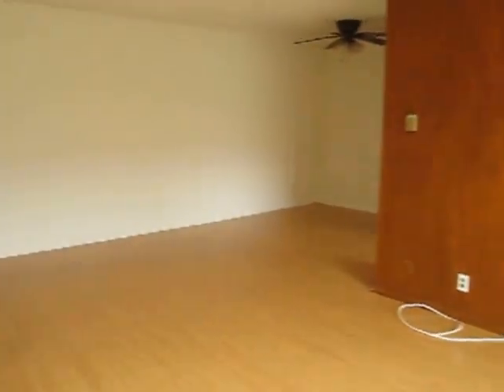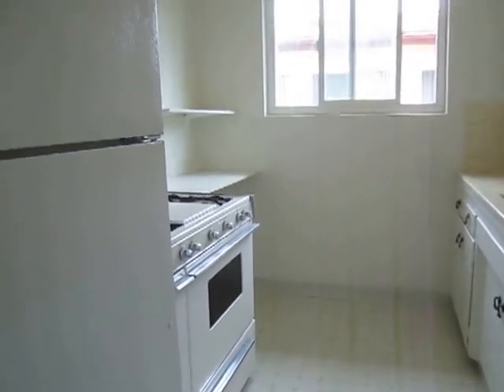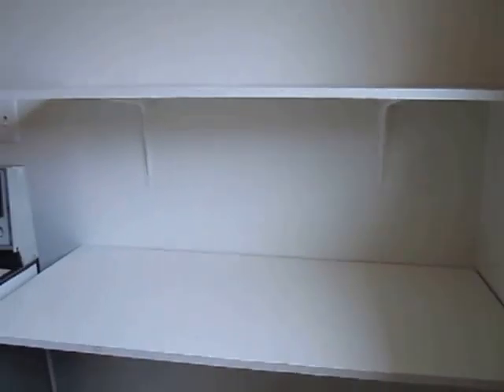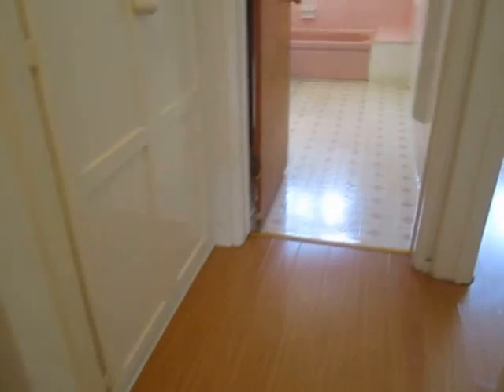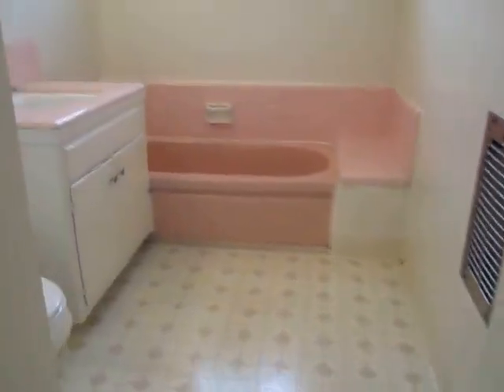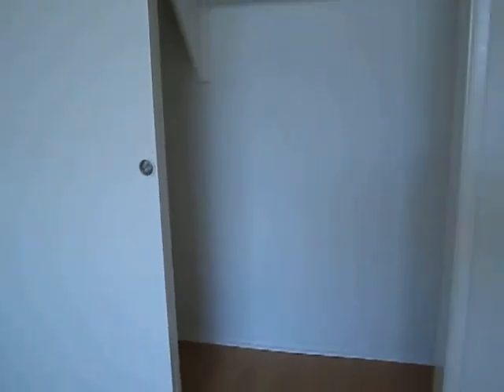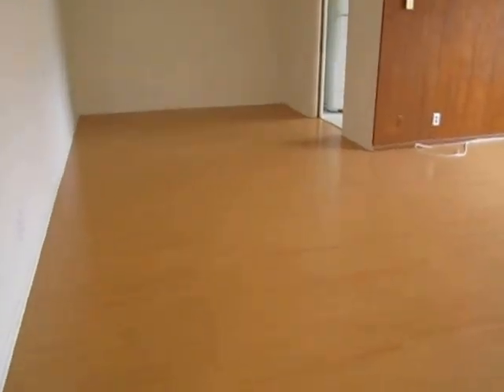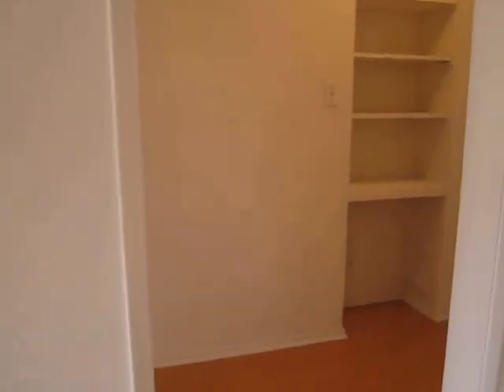PL4306 - Spacious 1 Bed + 1 Bath Apartment for Rent Near Beverly Hills!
Pacific Listings is proud to present this spacious 1 Bed + 1 Bath apartment for rent in Los Angeles, California. Located in the Pico-Robertson neighborhood near Beverly Hills and Century City. New Laminate Hardwood Floors, Laundry On Site, Upper Unit with very good natural light and closet space.